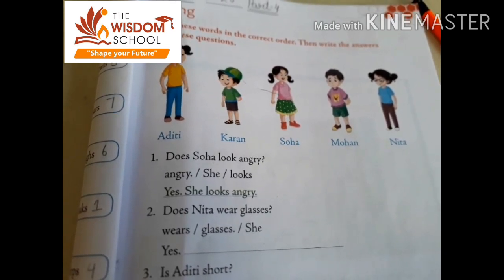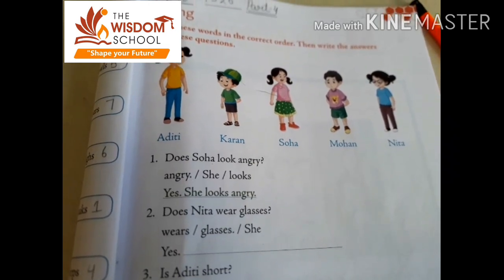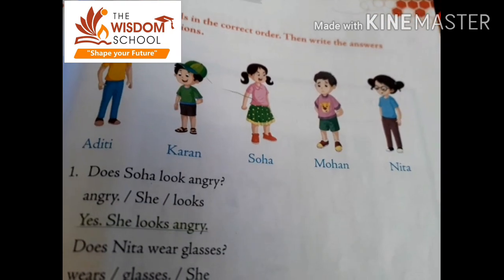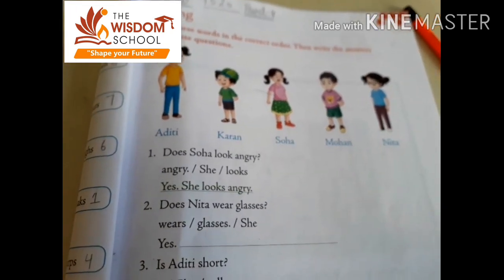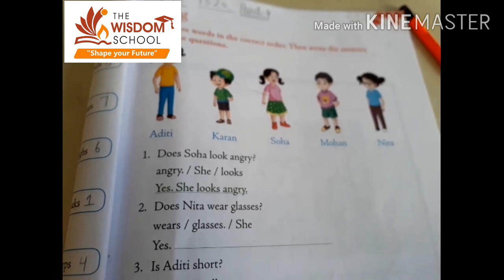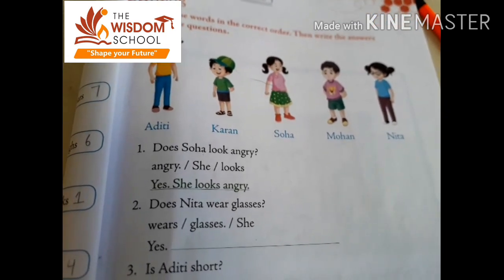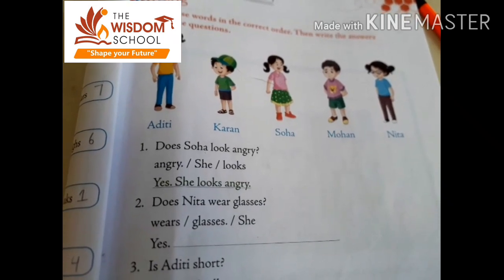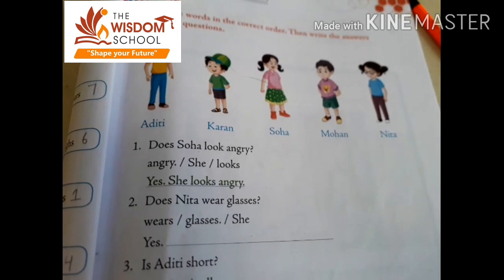Grade1/ English R/A Sunday Picnic/Part 4 /May 9